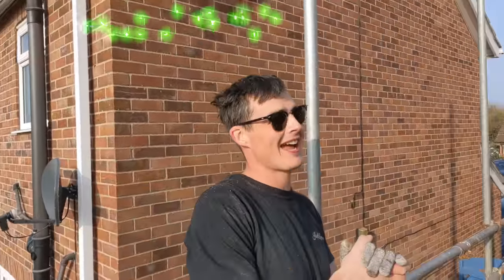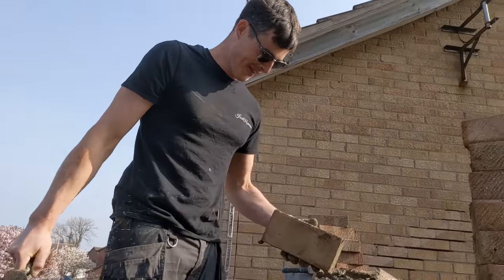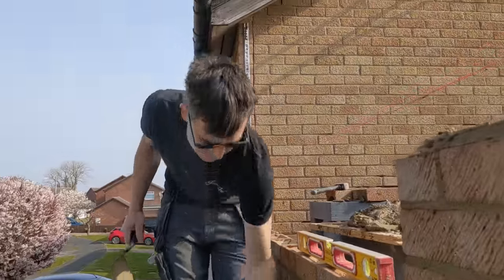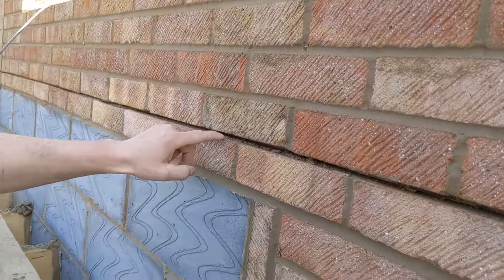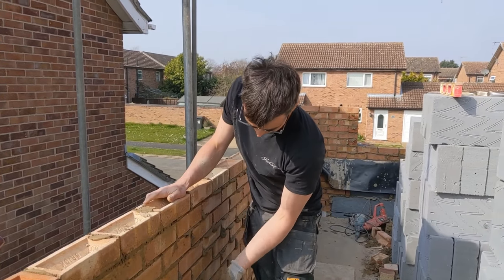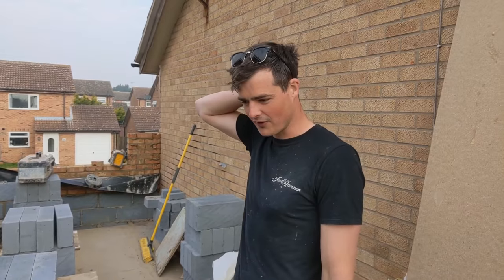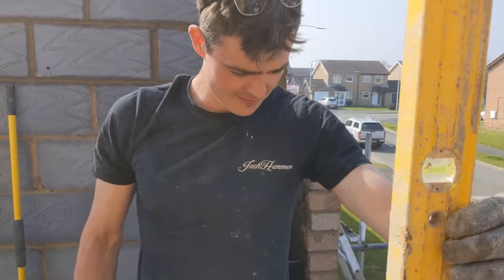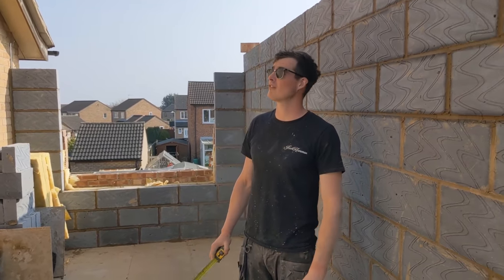Bricklaying-Forgetting cavity tray🤦